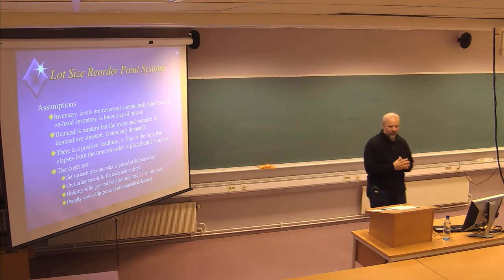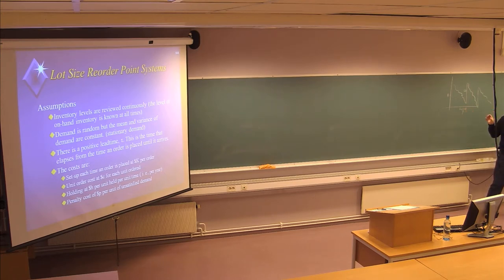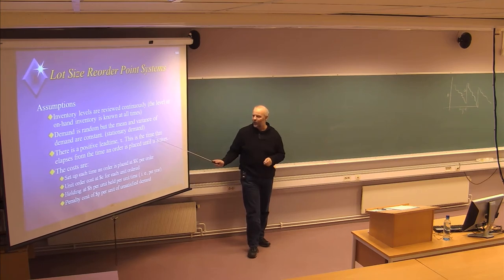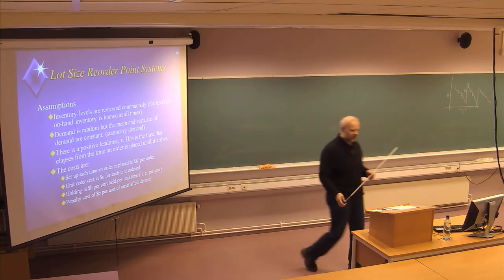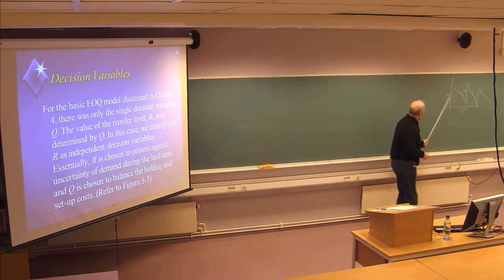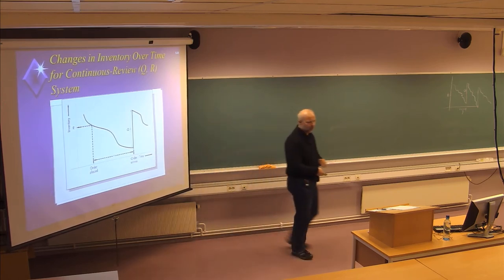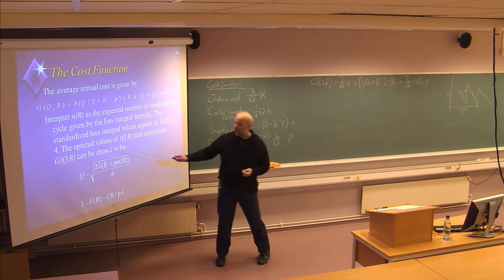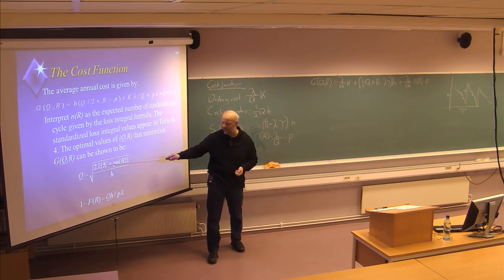127 Forelesning LOG502, (29. okt. 2013)